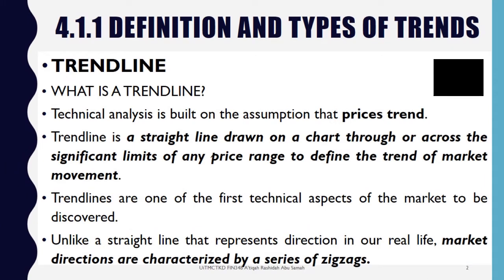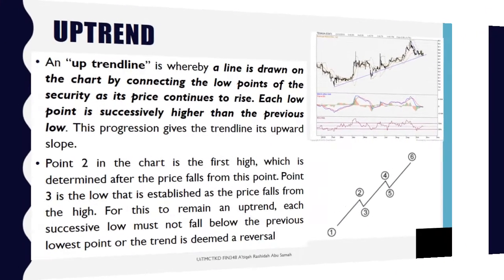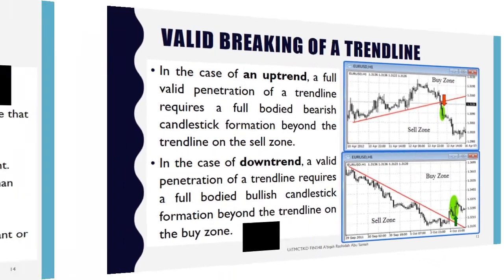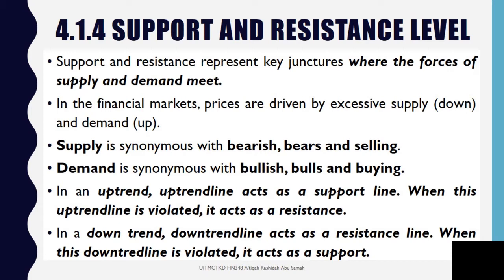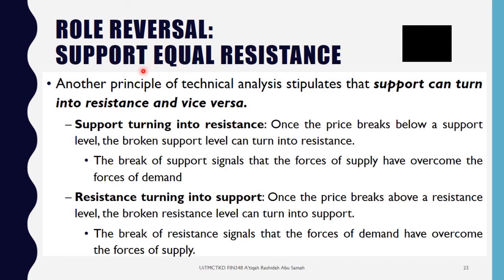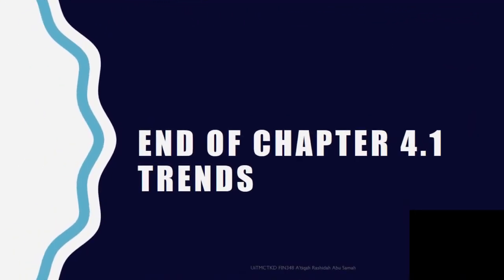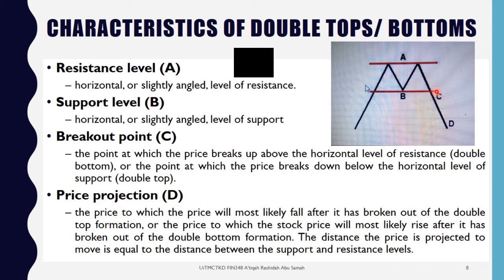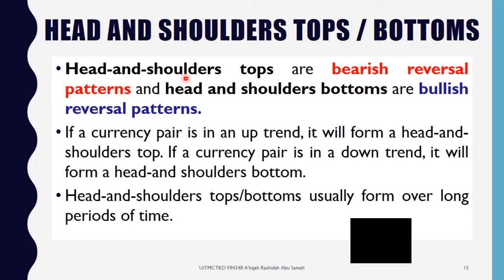FIN348 Chapter 4 (Trends, S&R, Reversal Patterns)